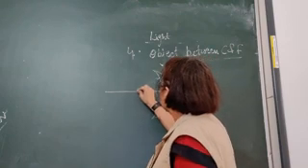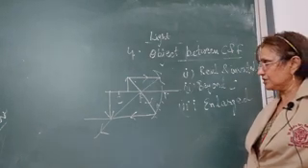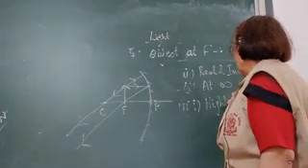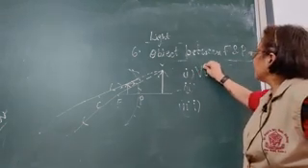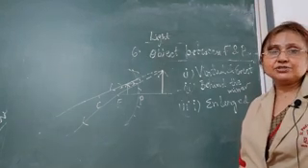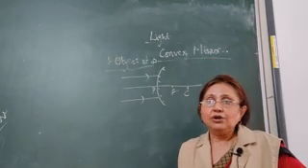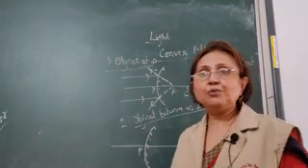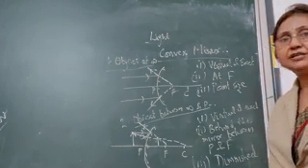Class X Physics 02 07 2020